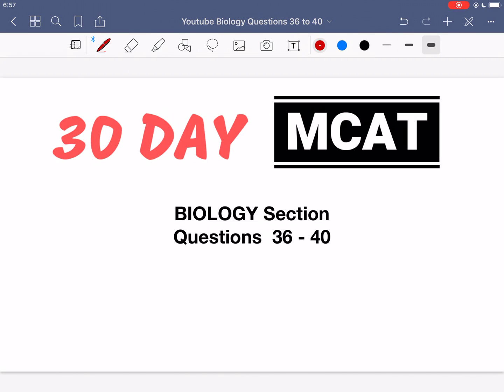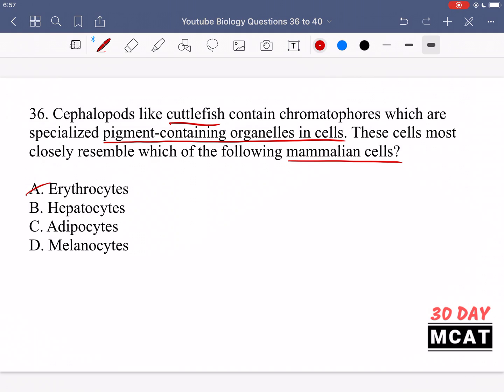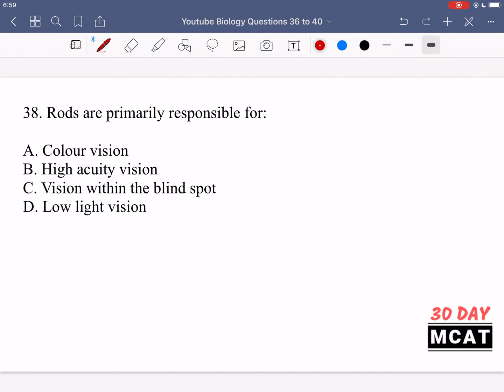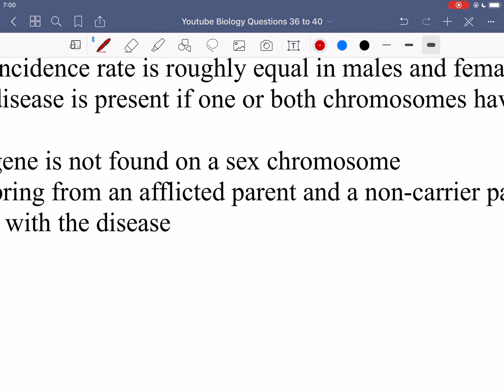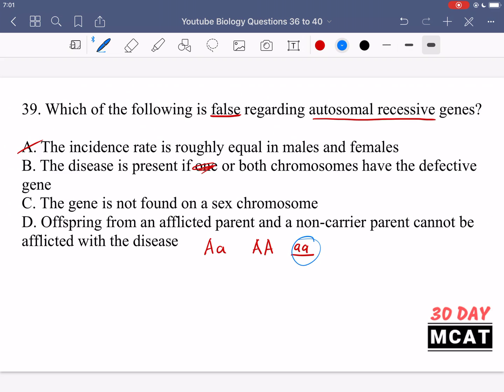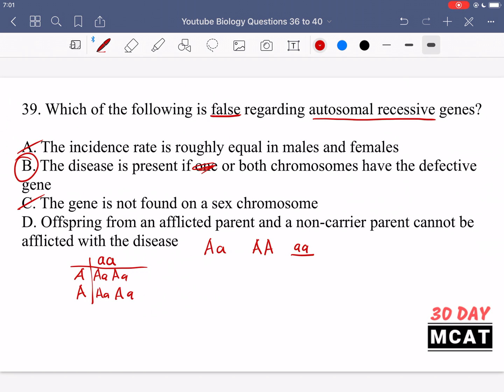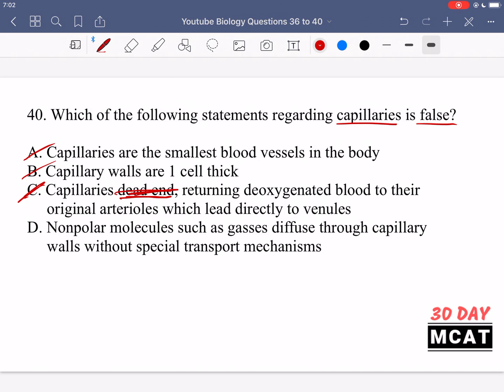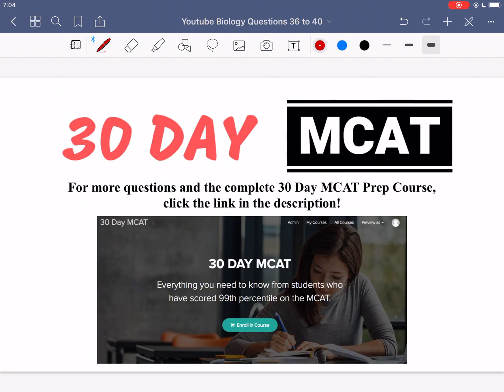30 Day MCAT Biology Questions 36-40